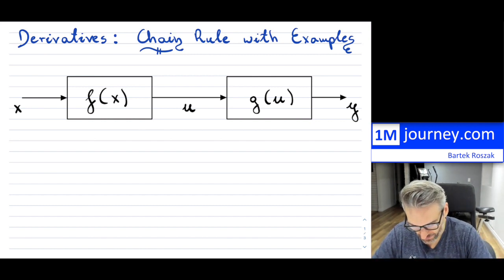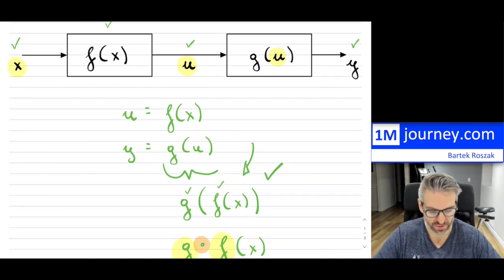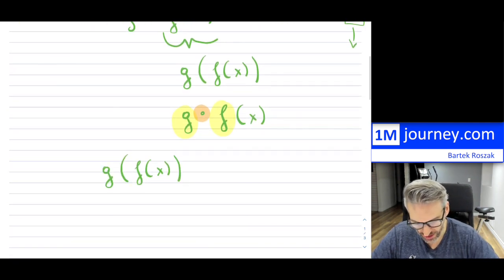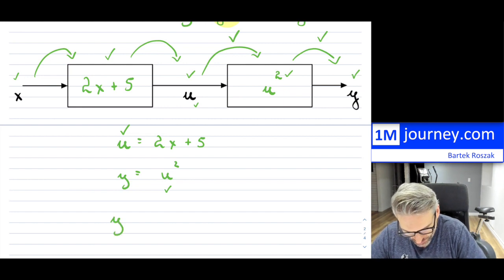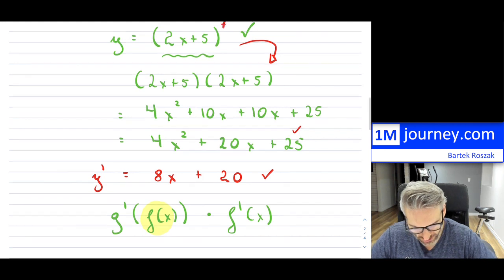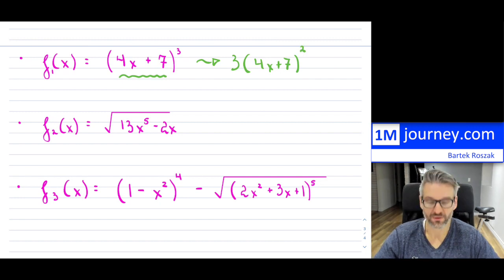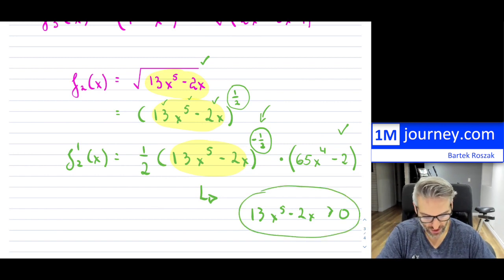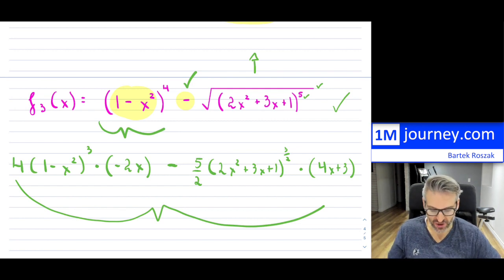Grade 12 Calculus - Chain Rule with Examples for Composite functions